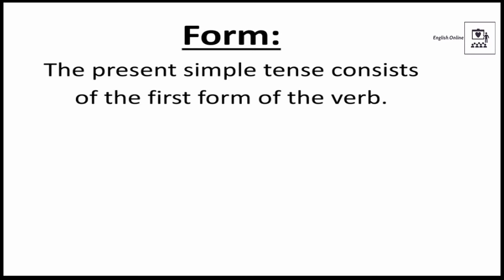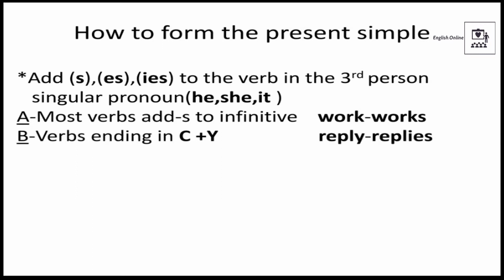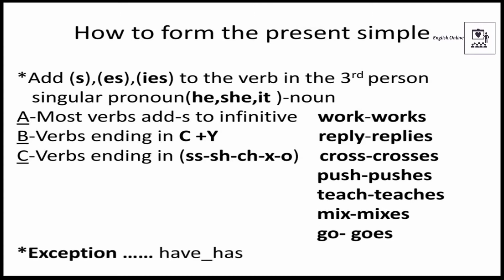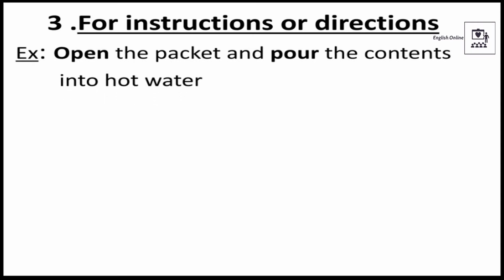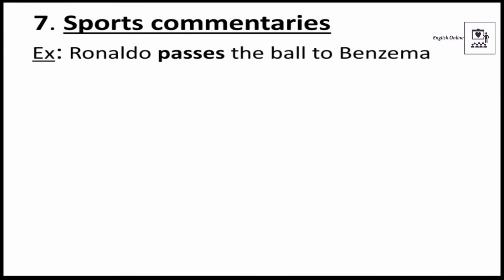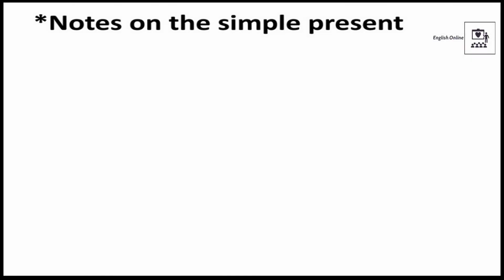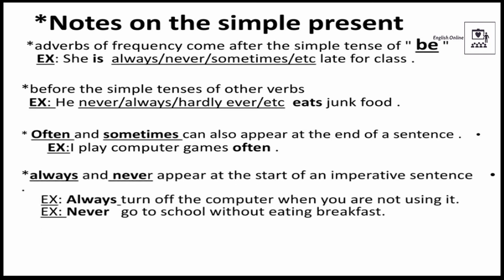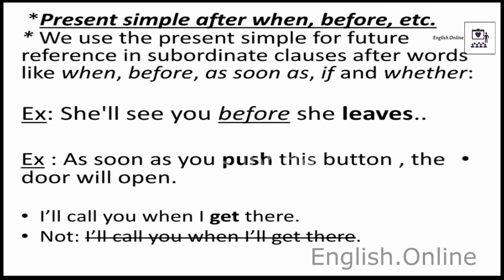Present Simple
Form - usage